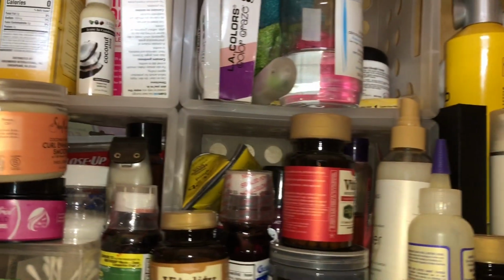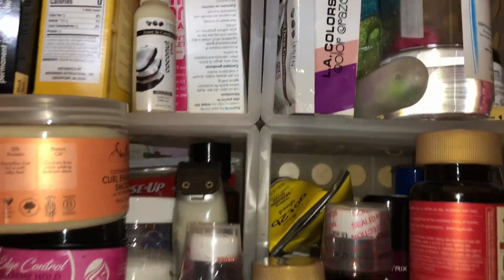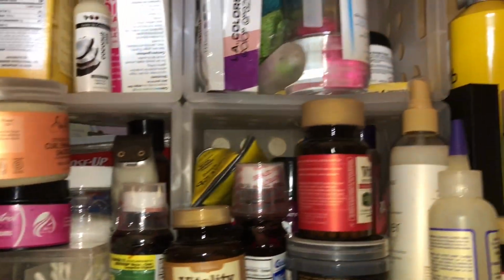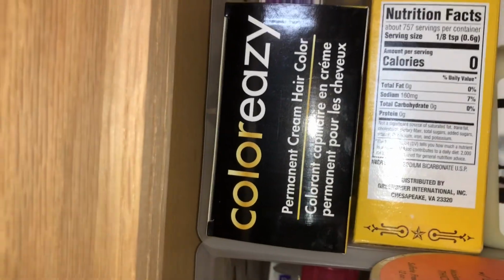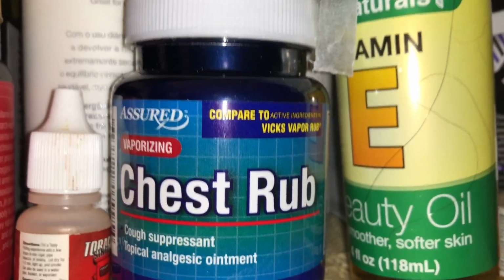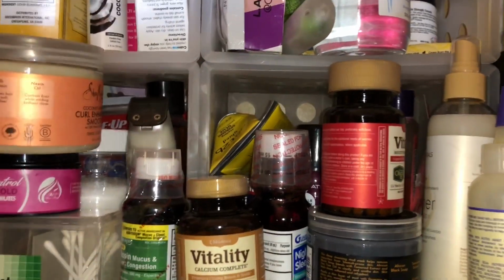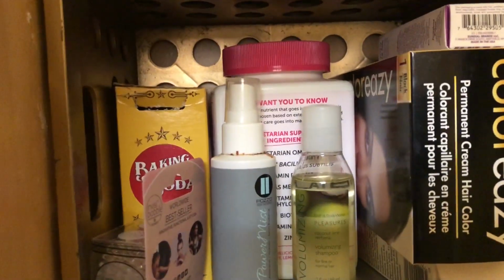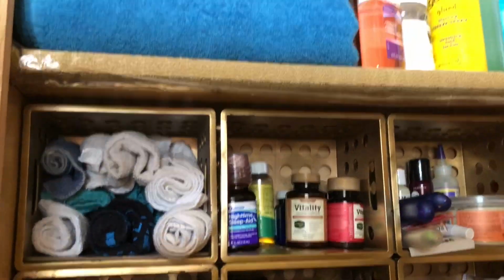Organizing Bathroom with Dollar Tree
VLOGS by: SJ, Monet, C-Jay
* I just like to blog, cook, plus size clothing hauls and make DIY's and travel. All information given has
 been gathered by personal experience and information that I've learned and compiled over the years.
 Always consult a dictionary to make sure I spelled "it" right. lol! Please Enjoy the video!
BOXYCHARM -sign up its $20 a month
IPSY -sign up its $10 a month